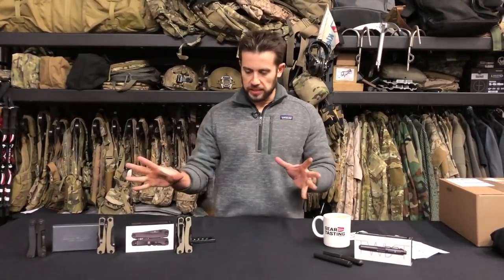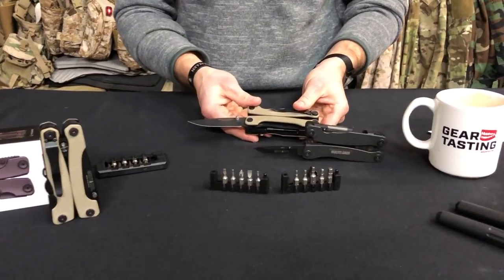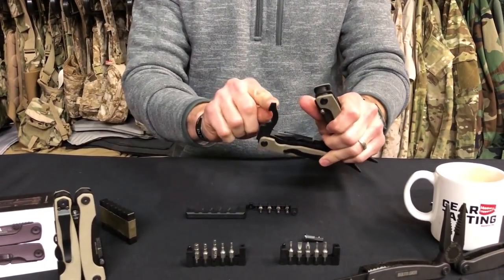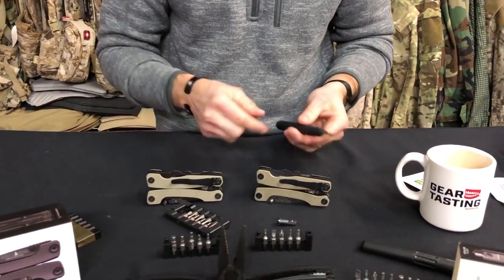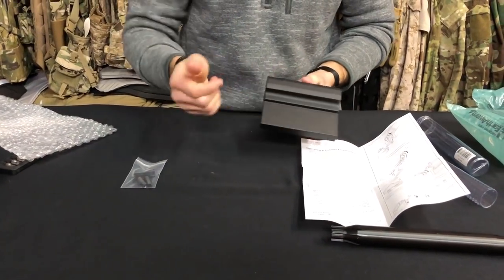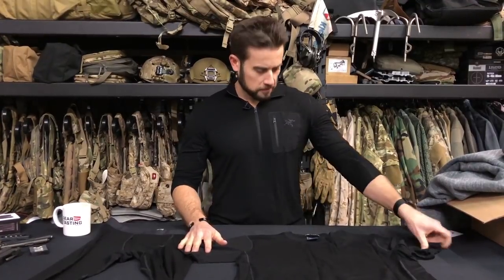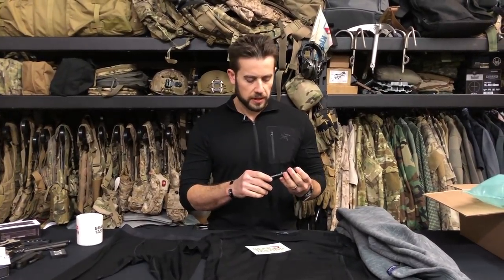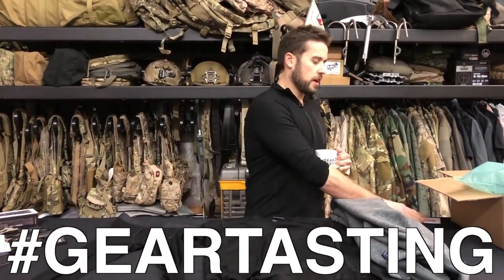No Job Too Tough for Multitasker? - Gear Tasting 119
Multitasker has been making some of the best AR-specific tools on the market and this week on Gear Tasting, Bryan highlights some of the differences in current and past versions.

Following the AR Tool “shaming” he received a few episodes back, Bryan also unboxes some tools he recently picked up from Brownells. Finally, he showcases some cold weather gear from Arc’teryx LEAF and gives his pick for the best “tactical” flashlight.

Resources
Multitasker 3X
Streamlight ProTac 2L
Streamlight ProTac 1L/1AA